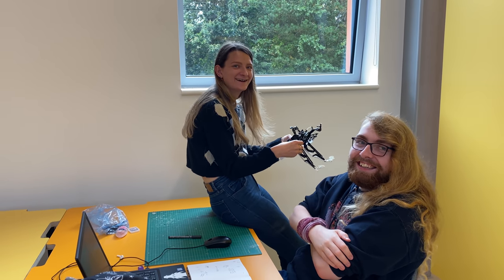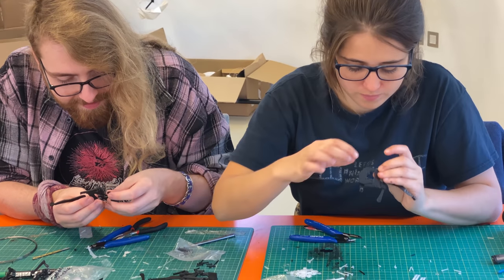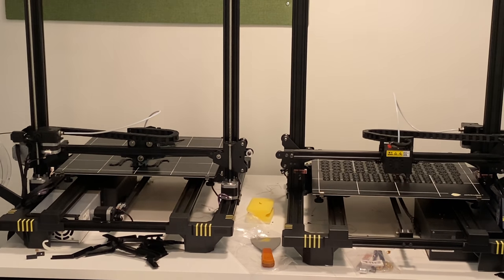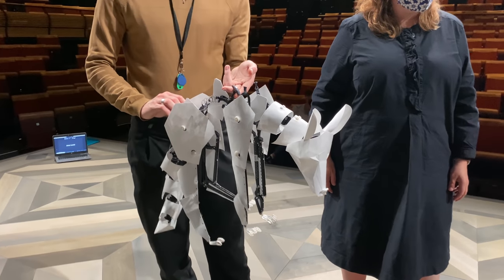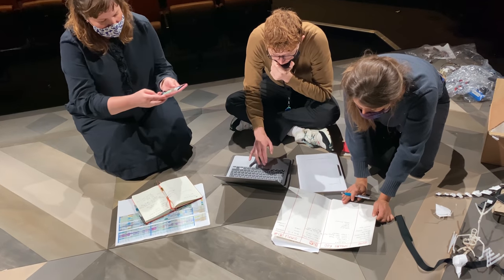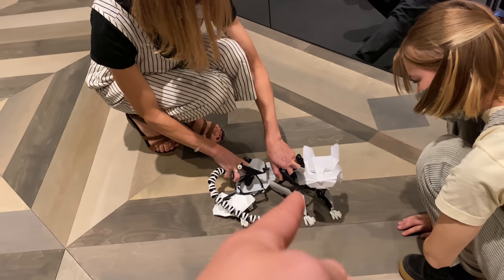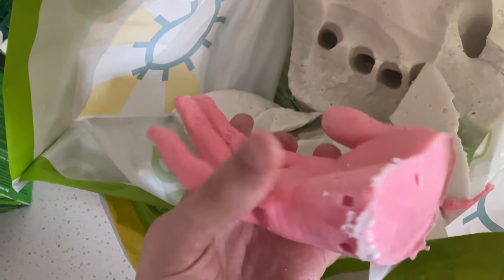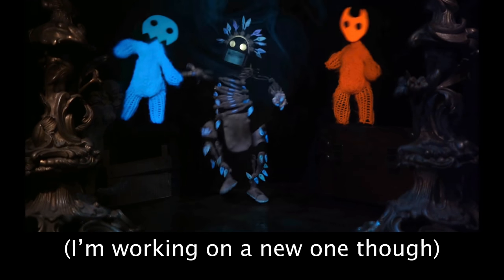Awesome Paper CAT Puppet